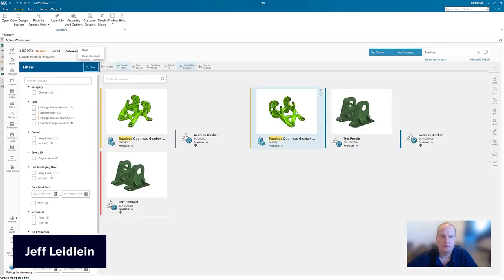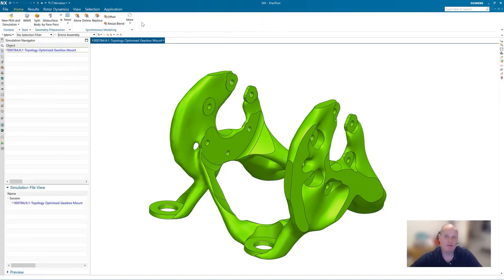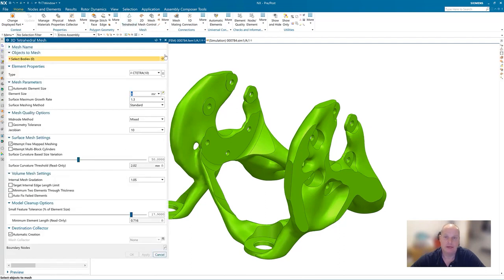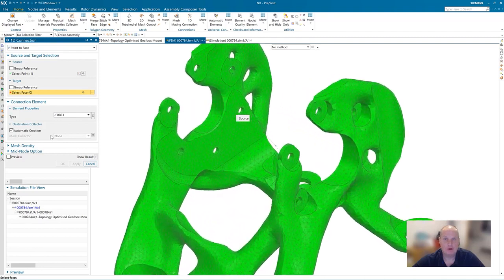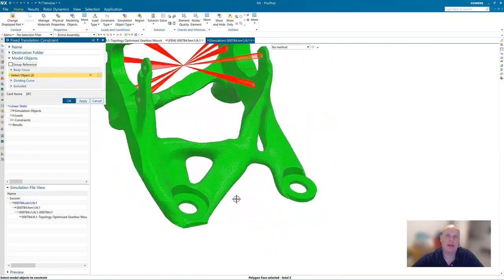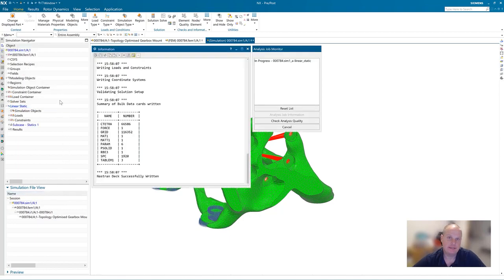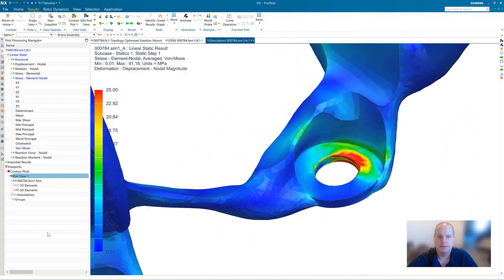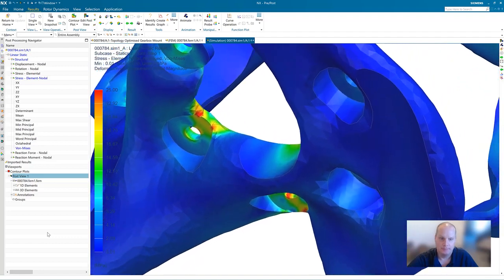What's New in NX Structural Validation